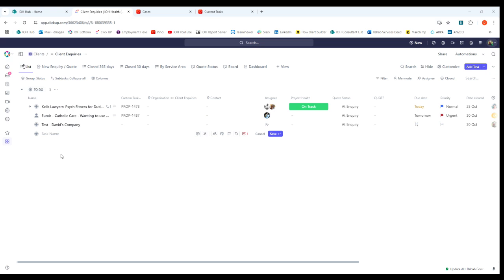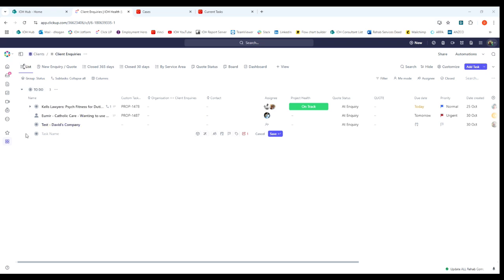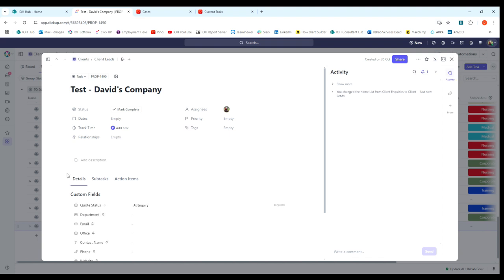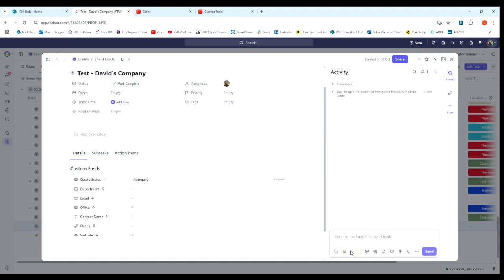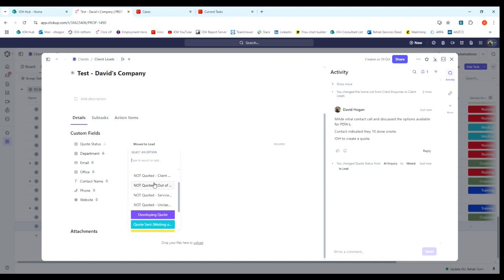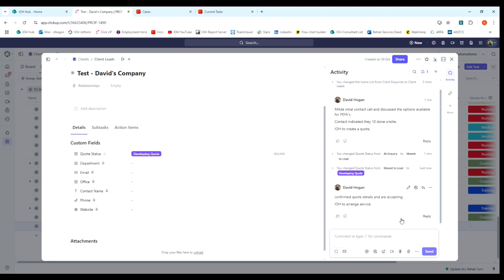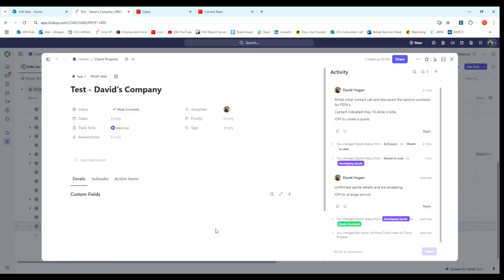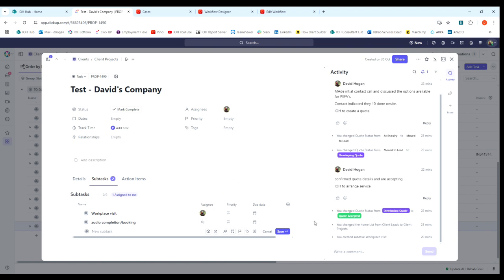Client Enquires - Part Two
A "How To" video for IOH team members in the Business Development team to understand how to correctly manage enquiries using ClickUp.

If you have any concerns please speak with your team manager.